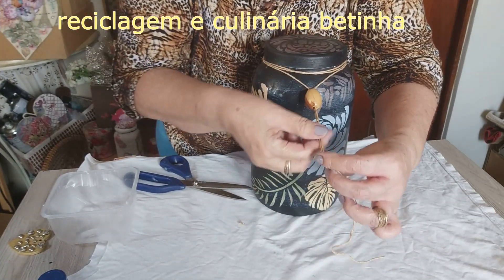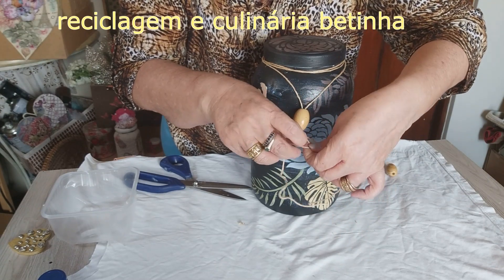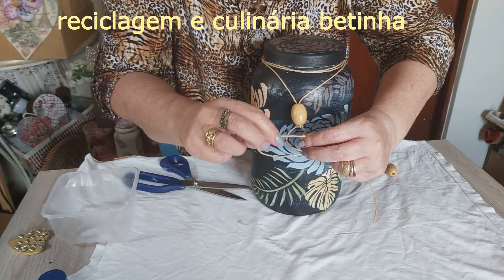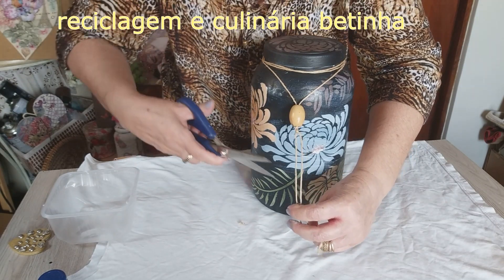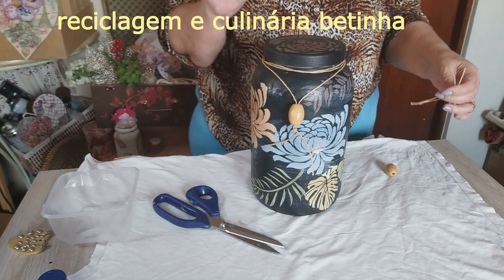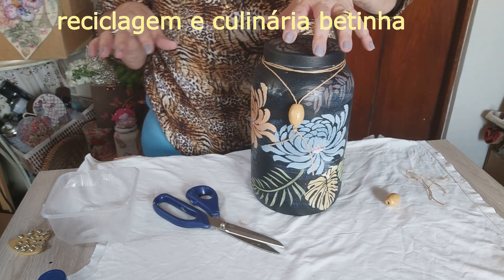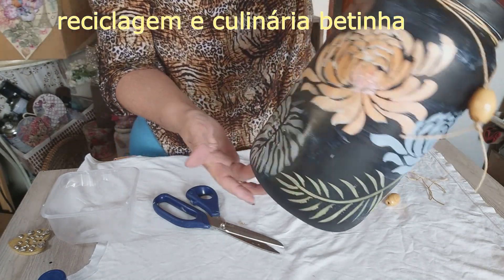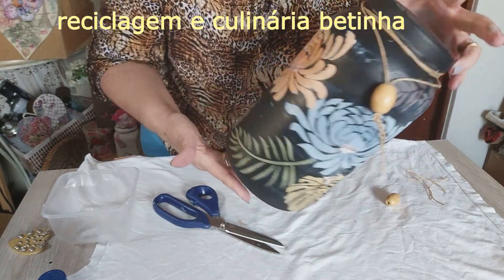💜COMO RECICLAR PASSO A PASSO POTE PLÁSTICO COM DICAS DE MISTURAS DE CORES SOMBREAMENTO COM STENCIL🌹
💜HOW TO RECYCLE STEP BY STEP PLASTIC POT WITH TIPS FOR MIXING COLOR SHADE WITH STENCIL🌹

💜CÓMO RECICLAR PASO A PASO BOTE DE PLÁSTICO CON CONSEJOS PARA MEZCLAR TONO DE COLOR CON PLANTILLA🌹

DIY! -✨🙌👀🌹 Bem vindas ao meu canal 😍🌹RECICLAGEM E CULINÁRIA BETINHA, aqui você vai 😍encontrar diversos artesanatos com técnicas diferentes, aulas explicativas e passo a passo ,  com receitas super simples , sinta-se a vontade para tirar suas duvidas estarei respondendo a todos com muito carinho.

Minhas amigas e meus amigos  na aula de hoje vamos fazer : 💜COMO RECICLAR PASSO A PASSO POTE PLÁSTICO COM DICAS DE MISTURAS DE CORES SOMBREAMENTO COM STENCIL🌹

pão de mandioca como fazer pão receita pão mandioca recheado
decoupagem craquelê. reciclagem artesanato lata decoupagem bolo recheio calabresa torta assado mdf vela recicla decoração papel cartão

Você pode transformar seu pote de plástico  : 💜COMO RECICLAR PASSO A PASSO POTE PLÁSTICO COM DICAS DE MISTURAS DE CORES SOMBREAMENTO COM STENCIL🌹  , usando os materiais  que tem em casa,  use sua imaginação e crie, com certeza você fará muito sucesso. ❤